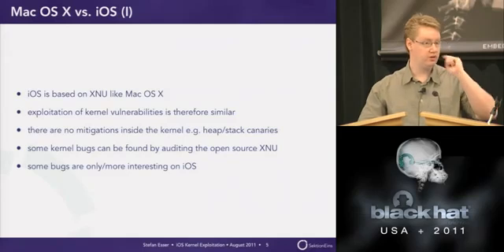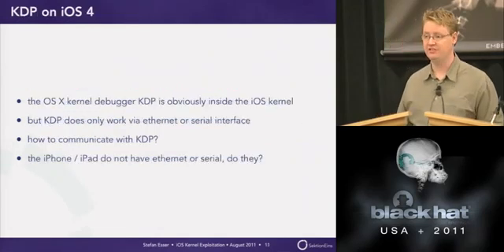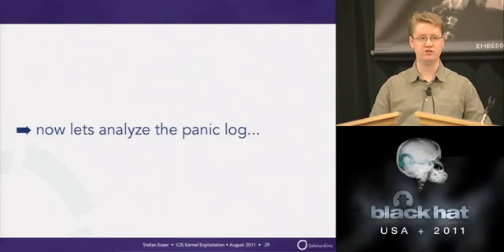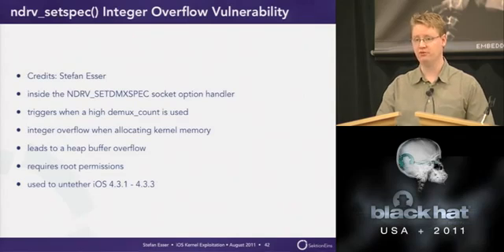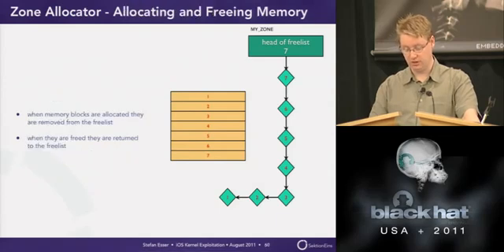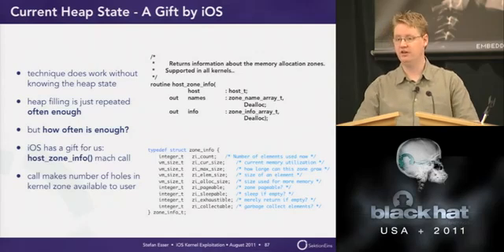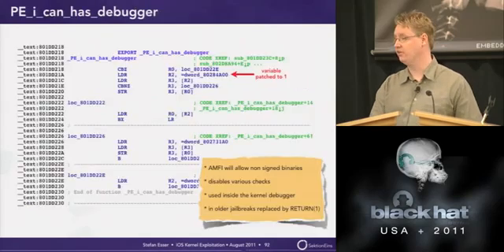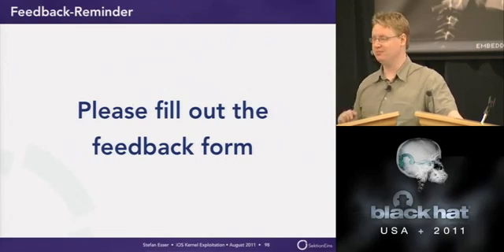BlackHat 2011 - iOS Kernel Exploitation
By: Stefan Esser Previous work on kernel heap exploitation for iOS or Mac OS X has only covered attacking the freelist of the kernel heap zone allocator. It ...

Ecco a voi il video, nel quale illustro come sono riuscito a trovare e sfruttare la falla di iOS 5 Beta 3 per il jailbreak untethered, grazie al quale riesco...

By: Cesar Cerrudo For some common local Kernel vulnerabilities there is no general, multi-version and reliable way to exploit them. There have been interesti...